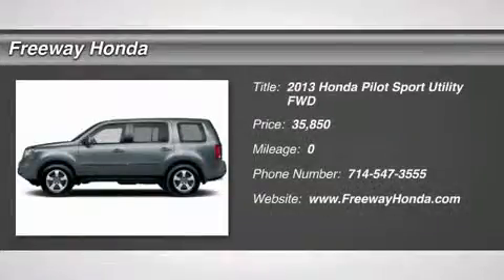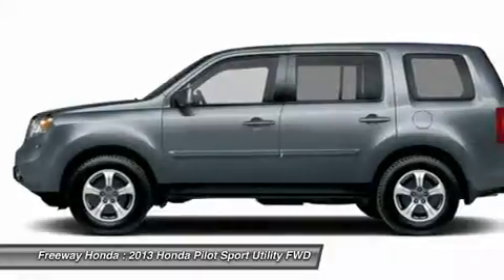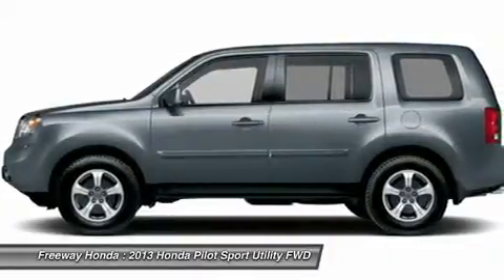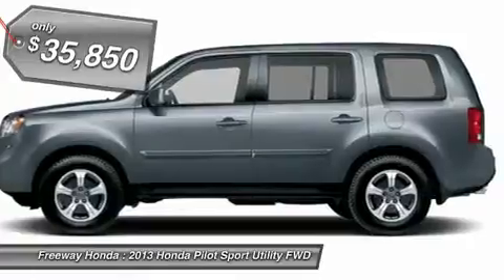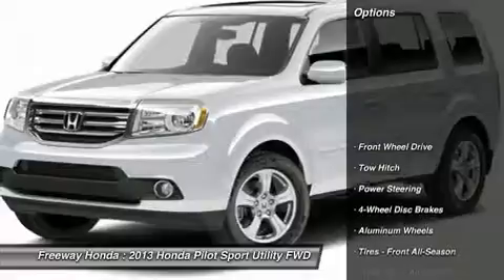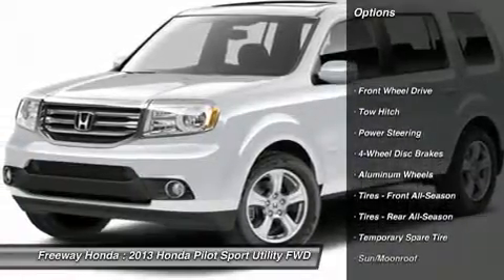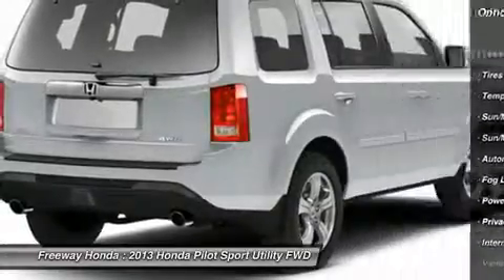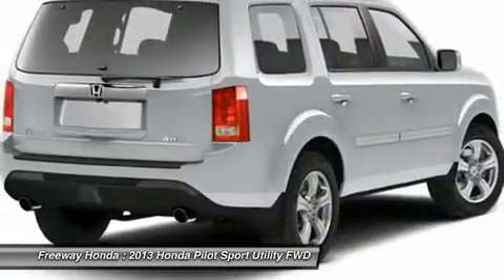2013 HONDA PILOT santa ana, CA 00713745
2013 HONDA PILOT santa ana, CA
Stock# 00713745

Freeway Honda
1505 auto mall dr

Don't miss this 2013 Honda Pilot. It's equipped with Automatic transmission and features a Polished Metal Metallic exterior. With 6 miles, you'll want to take this car home. Make a great choice today.